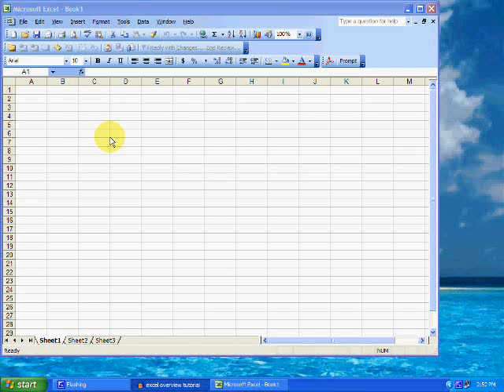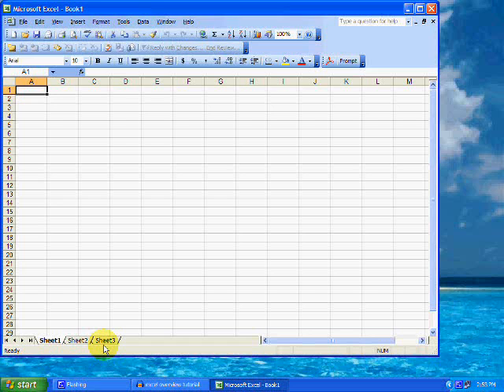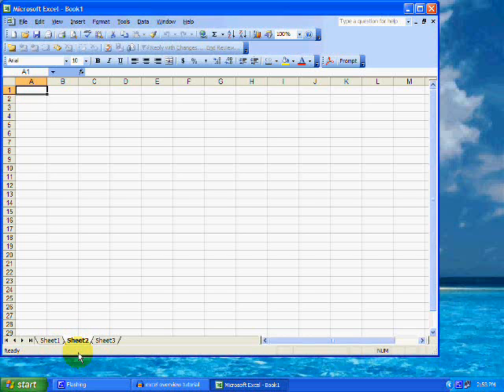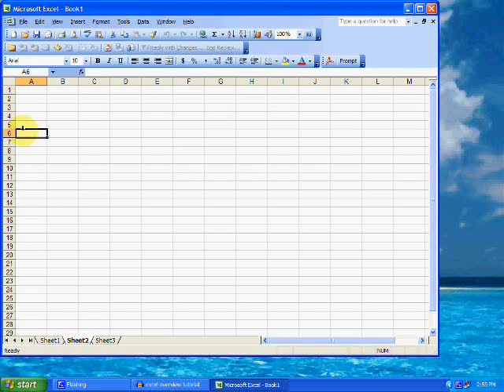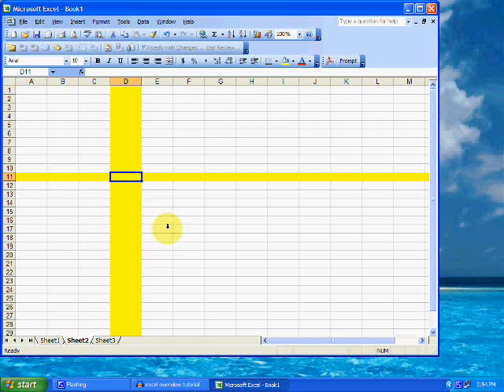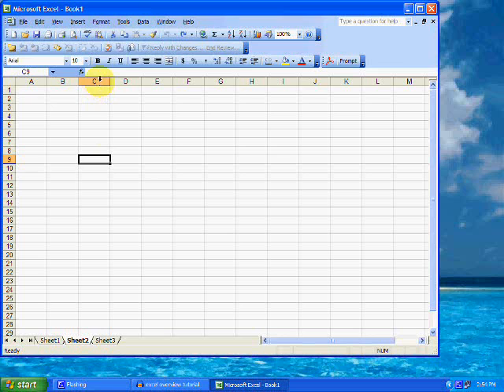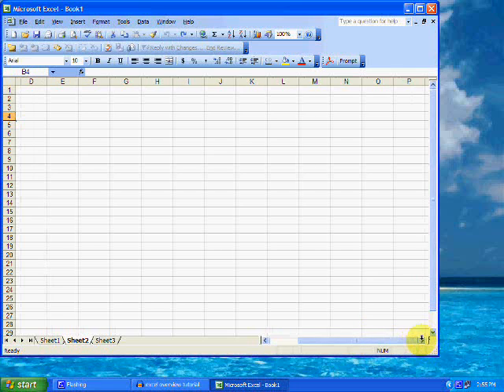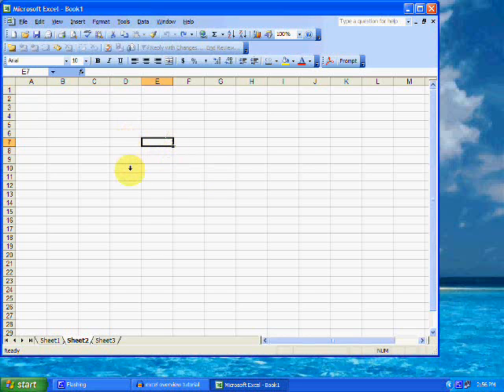Excel Overview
AATCHB Staff Excel Training created in 2008.